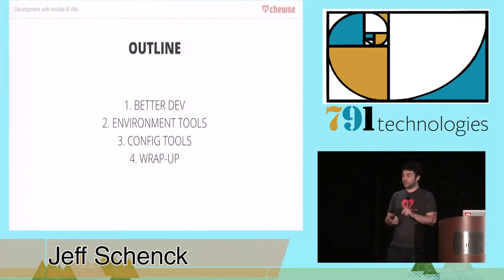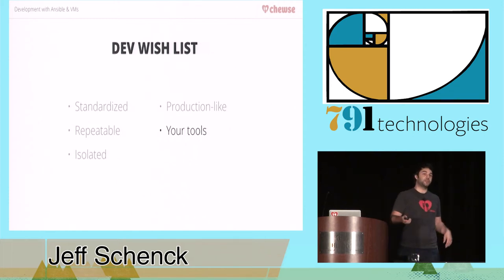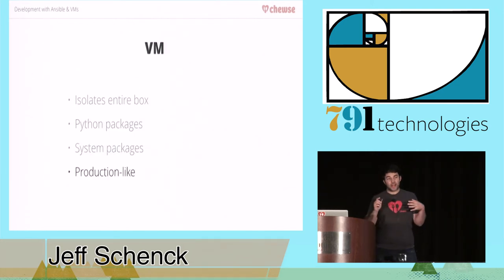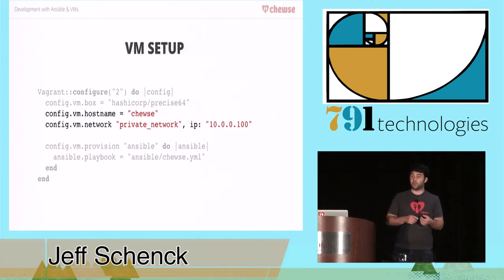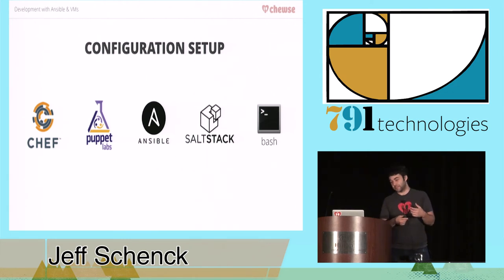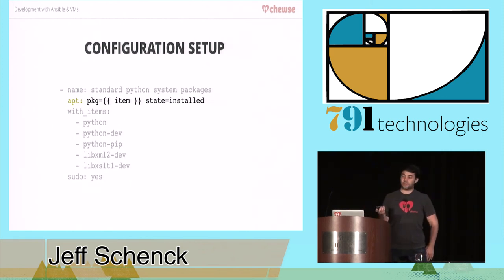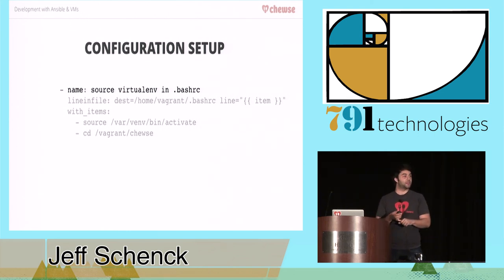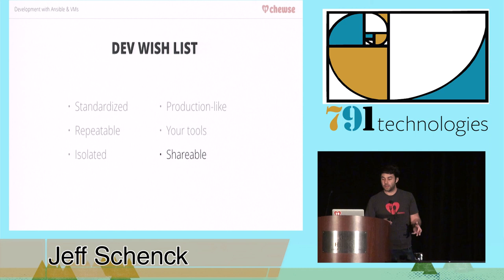d1DjangoCon 2014- Development with Ansible and VMs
By, Jeff Schenck
How do you set up a kick-ass dev environment? I'll share our team's setup and tools that give us a dev environment with superpowers: mirrors production; sets itself up with a single command; documented in code; repeatable and shareable. I hope you learn something you can put into action tomorrow!